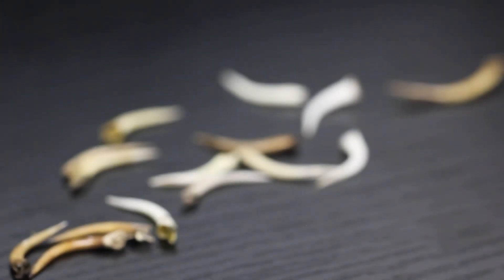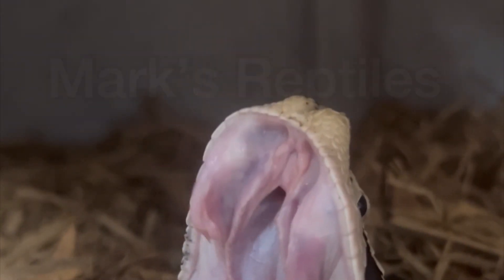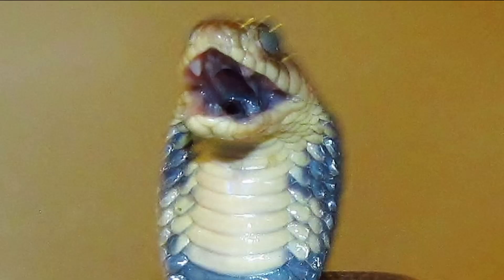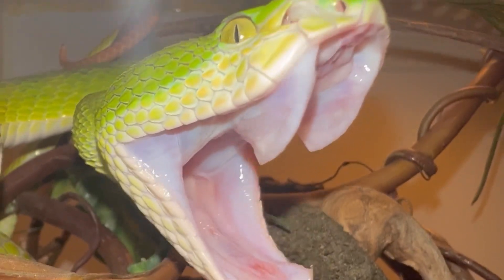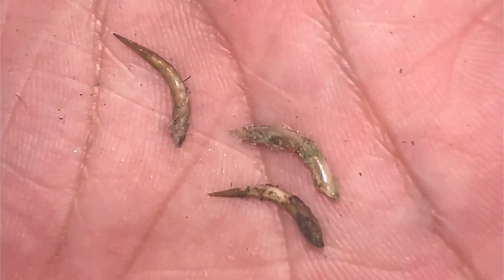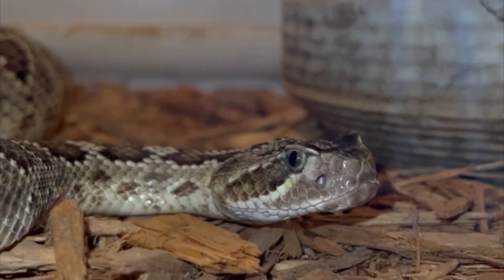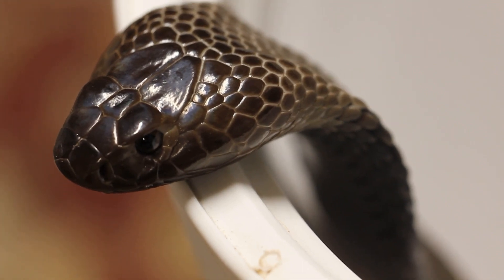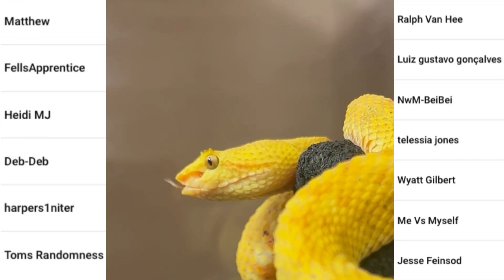Can you Defang a Snake?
(Code:   MARK10)

 Channel Members!
Ralph
Tom
Harper
Deb
Mike
Heidi
Peyton
Matthew
Jesse
Wyatt
Mr. Kipling
Telessia
NwM-BeiBei
Luiz Gustavo Goncalves